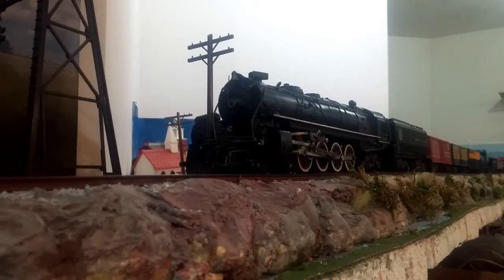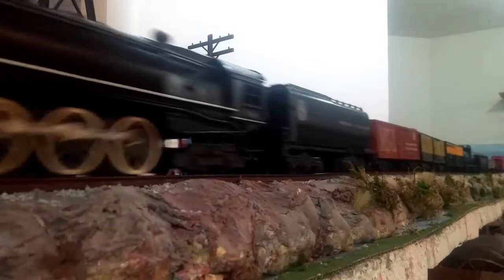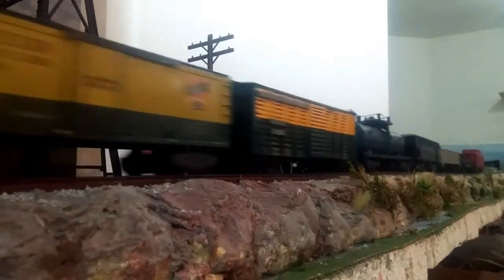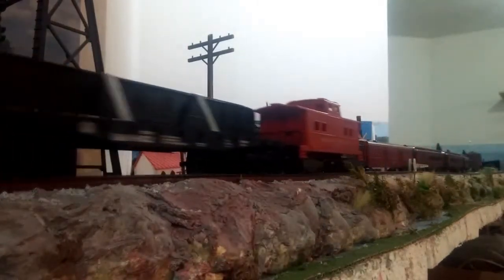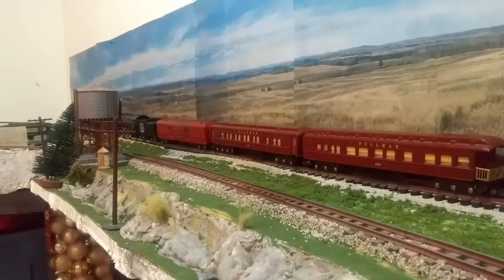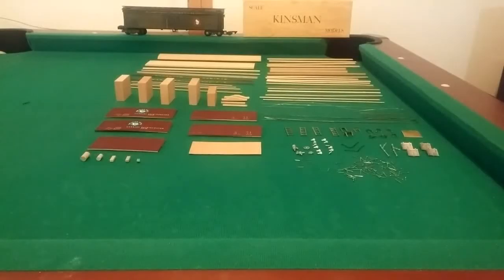Building a Wooden Reefer 1 of 2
Building an old Kinsman wood kit of a wood sheathed reefer in S Gauge